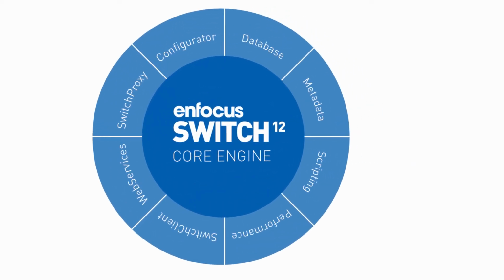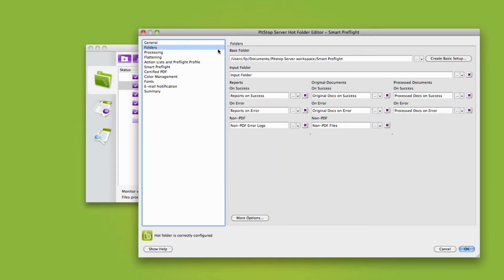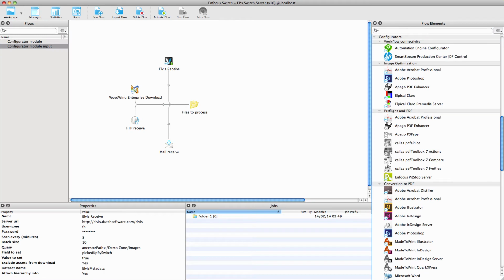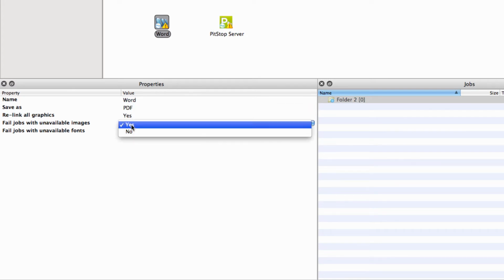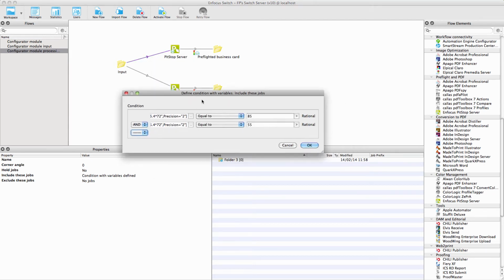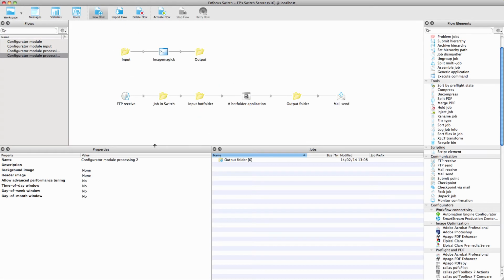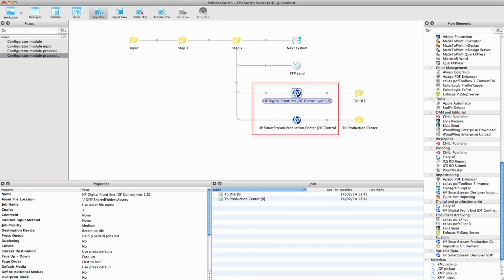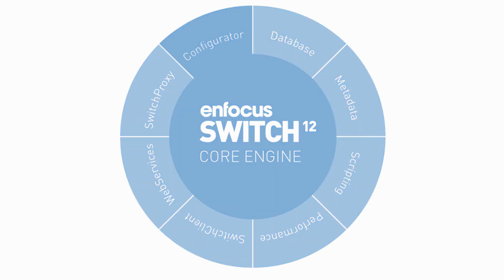Switch Configurator Module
Automate third party software like PitStop, Illustrator, Word, Excel and secure your output.